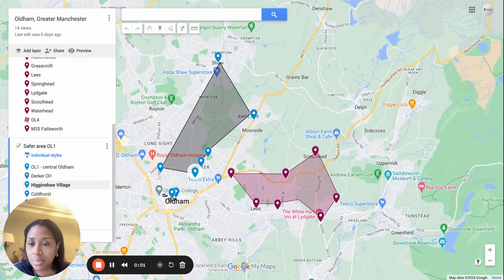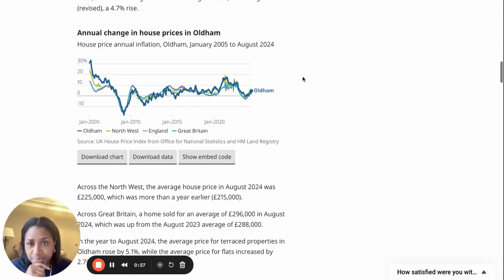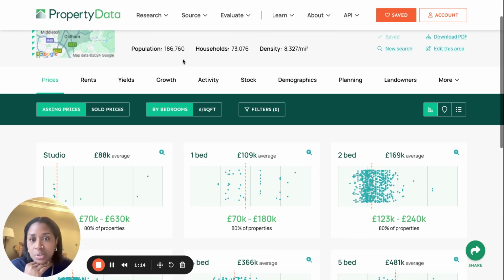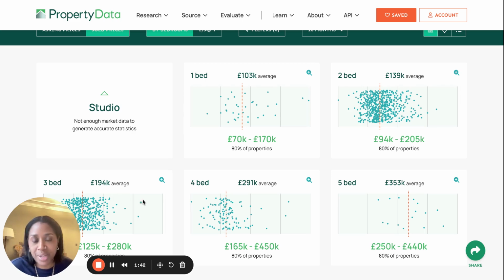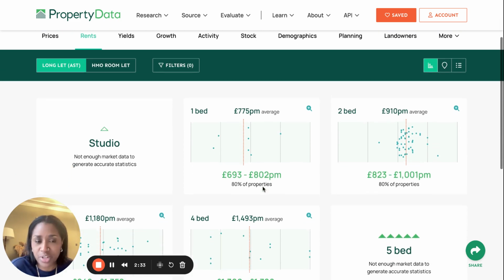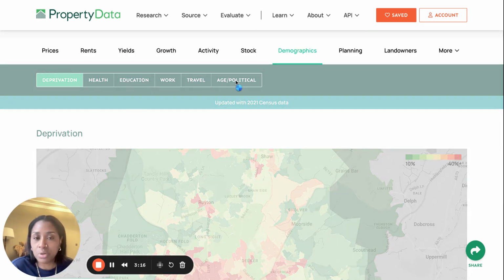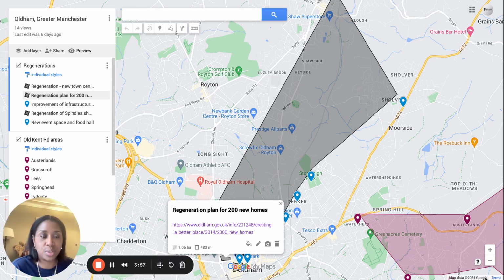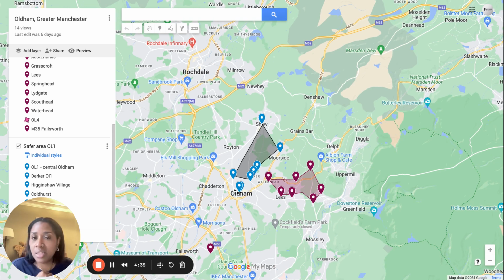How to find your goldmine area to invest in property!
Here is how we look for our Goldmine areas for Property Investments and our analysis of an area. 🏡